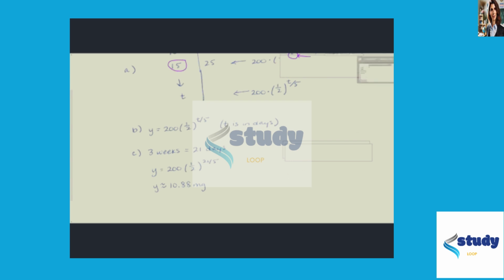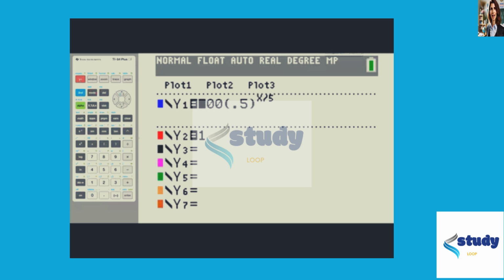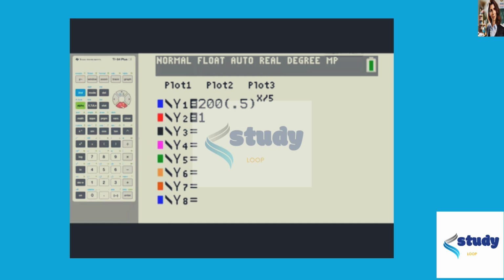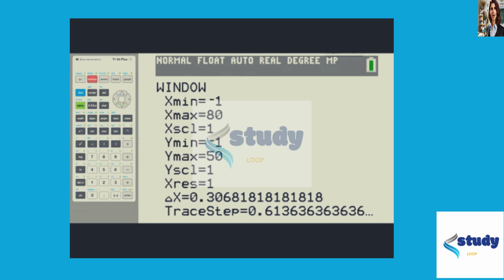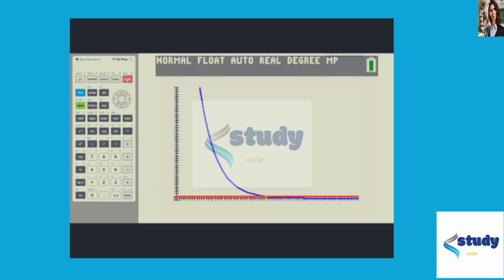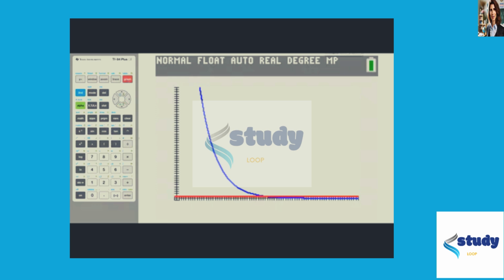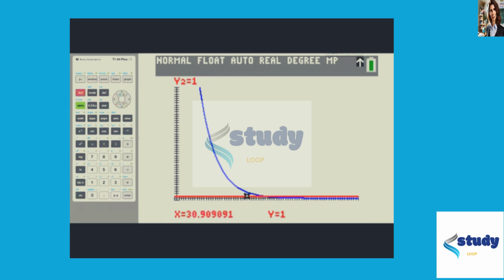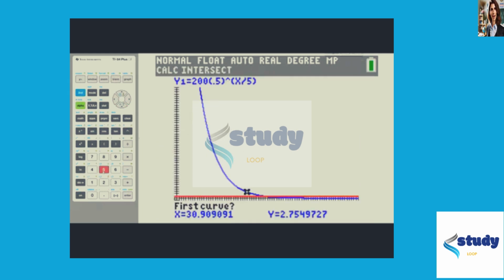The half life of bismuth 210 is 5 days a If a sample has a mass of 200 mg, find the amount remainin